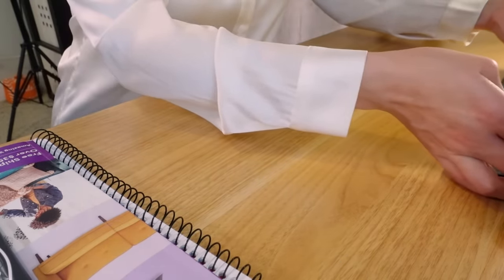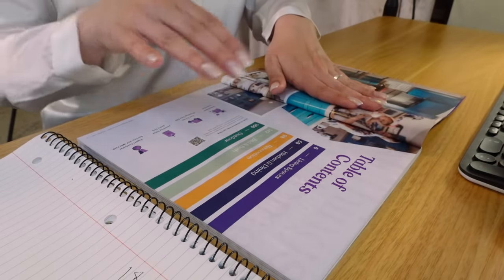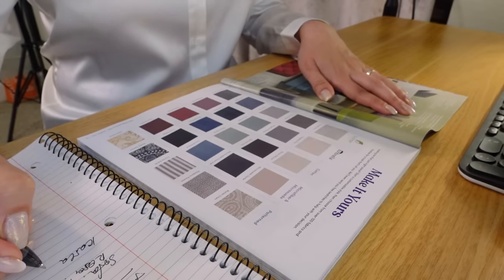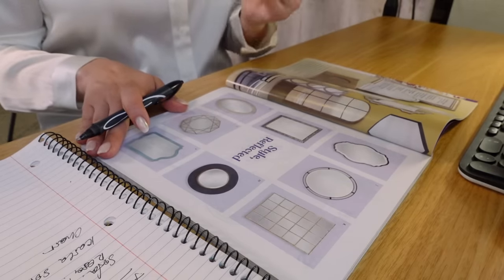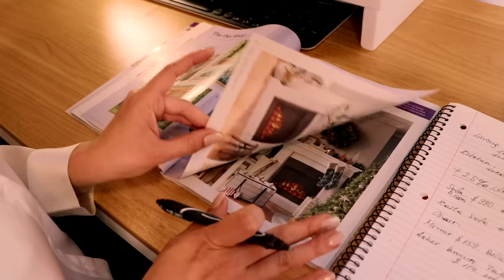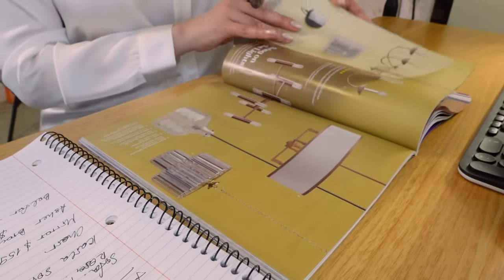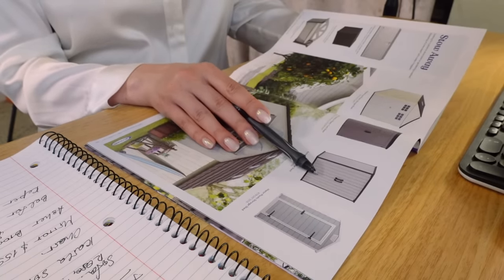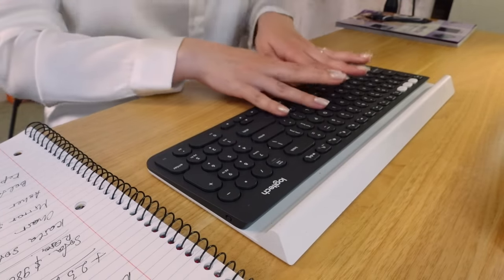PHONE Catalogue Shopping 📝ASMR . Soft Spoken . Typing . Page Flipping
This video by greenbeautyasmr is the inspiration for this video I love the simplicity and how tingly it can be to be sold something, always was a huge trigger for my asmr, please check out ger channel for more of this style!
Hello, welcome to your virtual catalog shopping :) Today Darryl will help you apply for our credit card and we'll go through the catalog and choose your favorite home furnishings and décor. Thank you for being here ♥
00:00 Welcome
01:44 Darryl helps you with credit card application
05:00 Looking through catalog together and I take notes
27:33 Calculating totals and entering into the system

Amazon Storefront